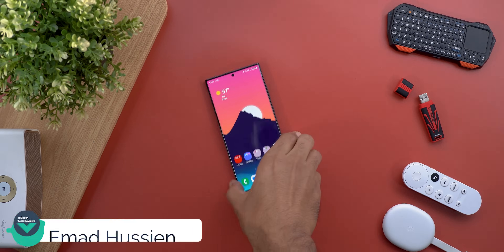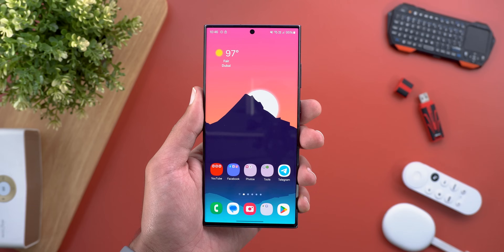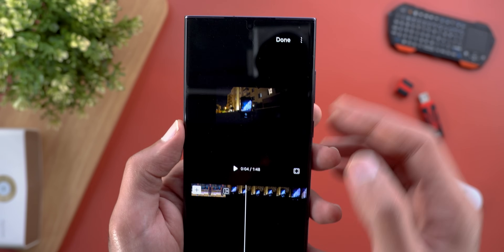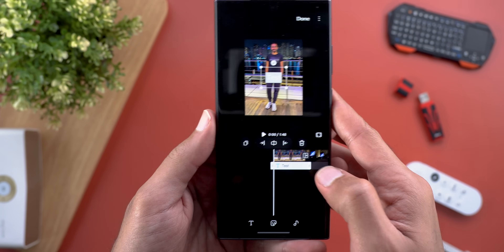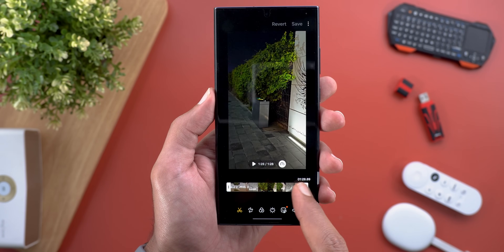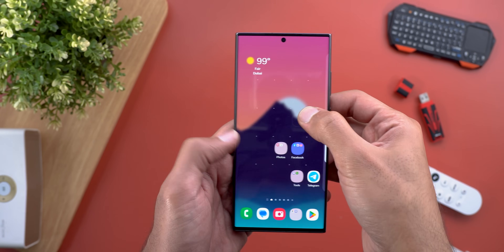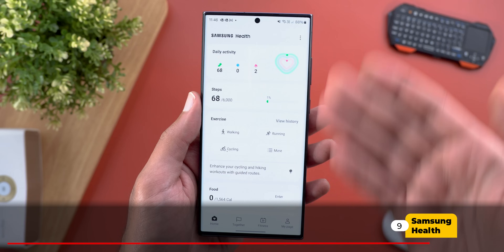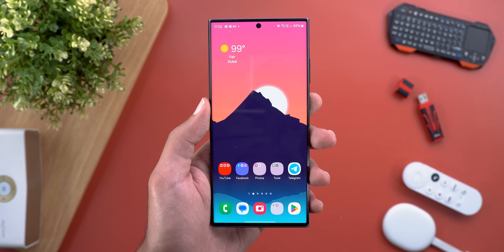OneUI 6.0 Beta 2 With Android 14 is Out.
Samsung started to roll-out the second beta of OneUI 6.0 based on Android 14 to the Galaxy S23, Galaxy S23+ and Galaxy S23 Ultra, In this video I will show you the top new features, I sideloaded OneUI 6.0 Beta 2 on the S23 Ultra to show you all the new changes. UK & India are now part of the OneUI 6.0 Beta program so, if you live in these countries you don't need to sideload the update but all you need to do is to register for OneUI Beta in Samsung Members App

**Chapters**
0:00 - Intro
0:15 - How to install?
0:48 - Camera Features
1:03 - Samsung Studio
3:47 - Samsung Gallery
4:16 - Home & Notifications
5:03 - Samsung Pass
5:21 - Samsung Calendar
5:44 - Samsung Health
6:09 - Performance